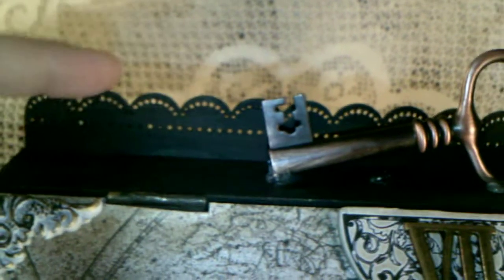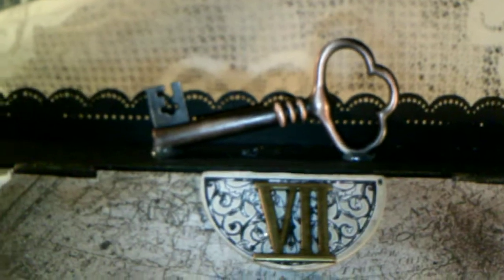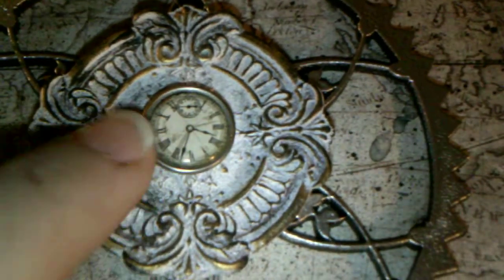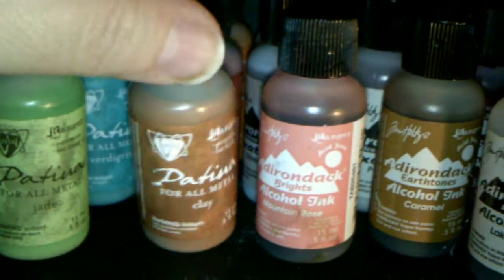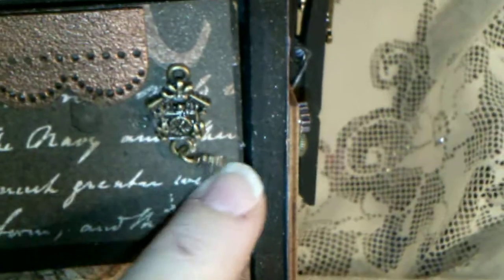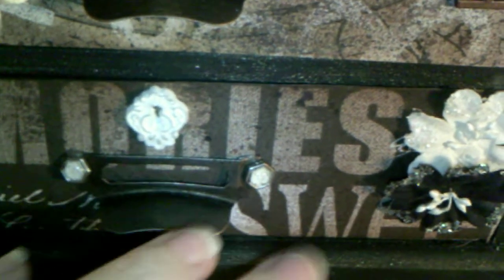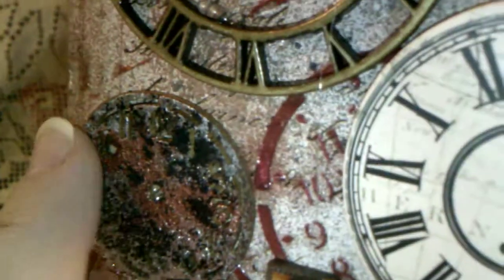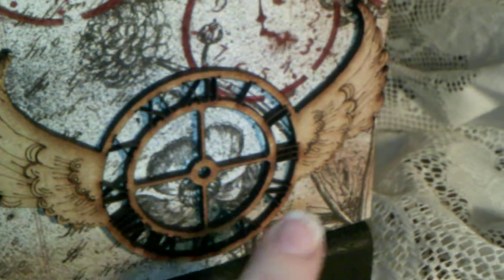Prima Engraver Altered Storage for NBC Facebook Group